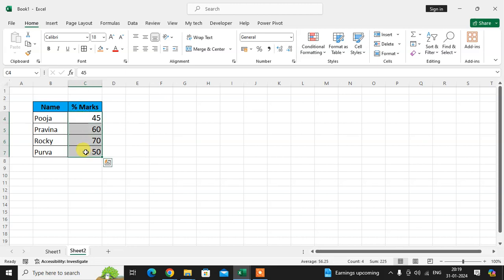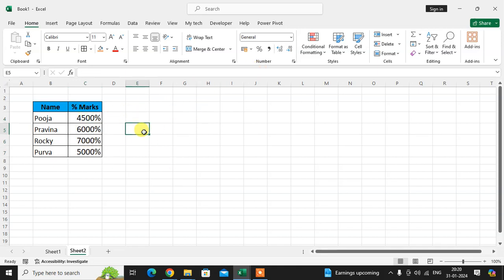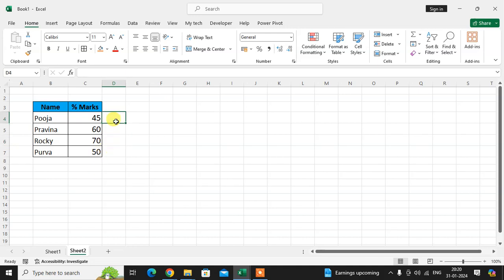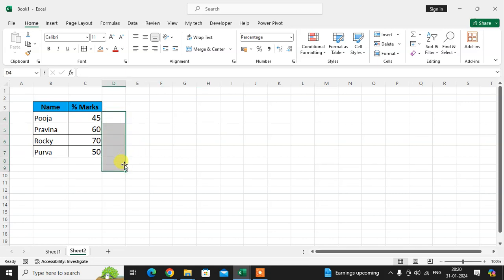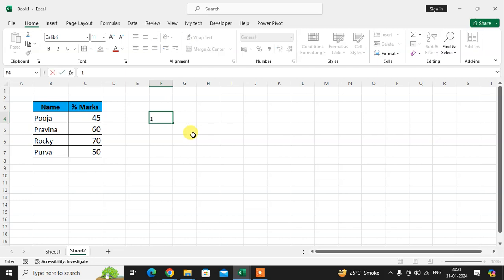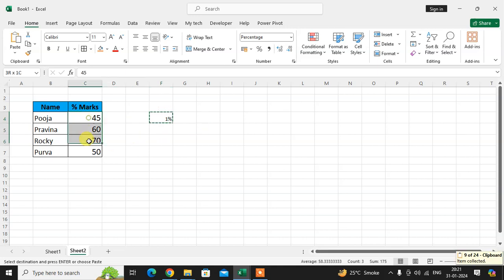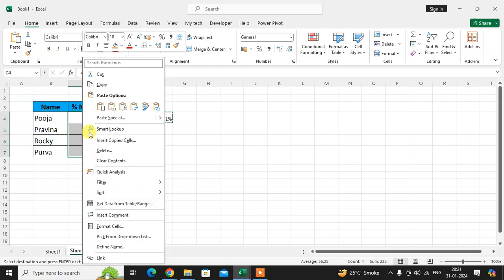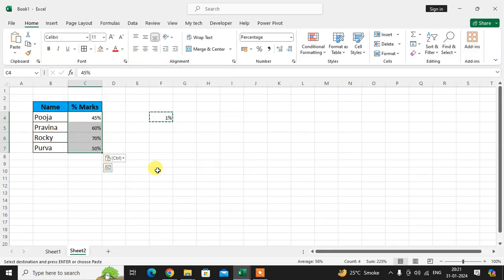How To Add Percentage Sign With Marks In Excel Sheet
To do this, select the cells you want to format, right-click and choose “Format Cells”, then select “Percentage” from the list of options. From here, you can choose the number of decimal places and whether or not to include the percentage symbol.